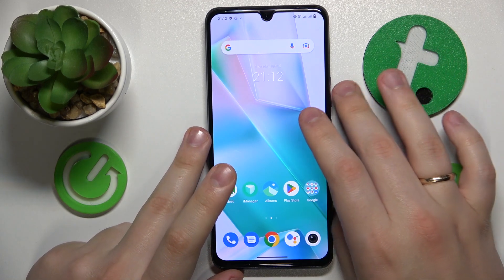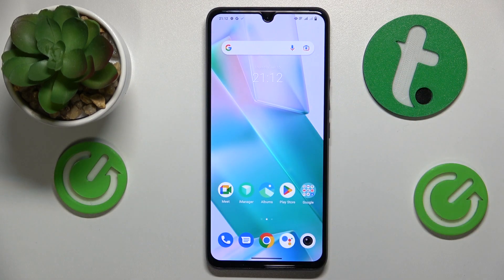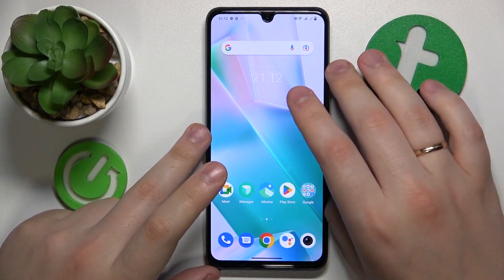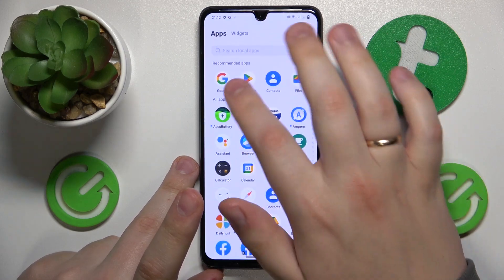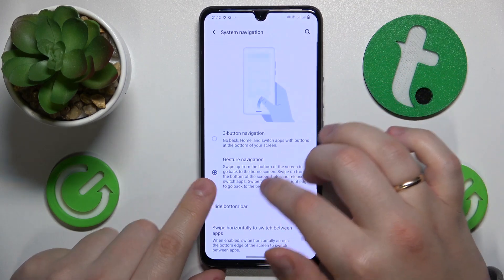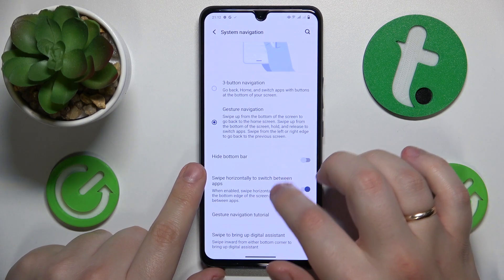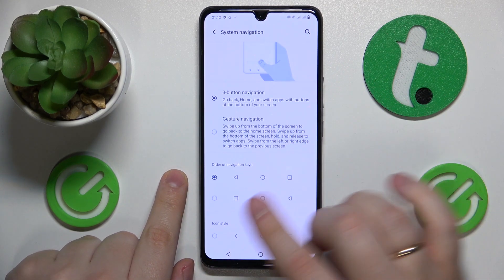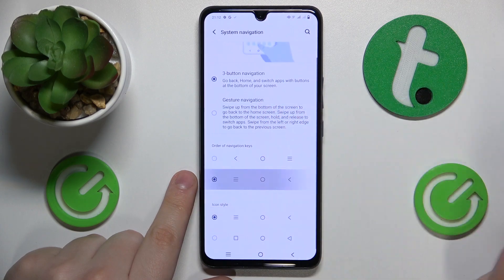How to Change Navigation Bar in VIVO - Modifying the System Navigation Type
Are you tired of the default system navigation type on your VIVO smartphone? Whether you prefer the traditional navigation buttons or the more immersive gesture-based navigation, this tutorial video has got you covered. In this step-by-step guide, we'll show you how to easily switch between different system navigation types on your VIVO phone. You'll learn how to access the system settings, navigate to the navigation settings menu, and choose between the classic navigation buttons or the intuitive gesture-based navigation. We'll explain the benefits and differences of each navigation type, allowing you to customize your phone's interface according to your preferences. Follow along with our easy-to-follow instructions and make your VIVO smartphone experience even more personalized and user-friendly.

How to modify the navigation bar in VIVO smartphone? How to change the interface navigation type on a VIVO smartphone? How to set gesture navigation type in VIVO?